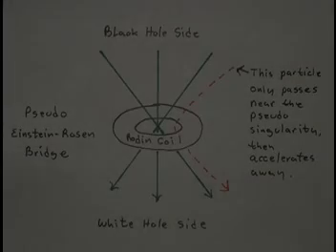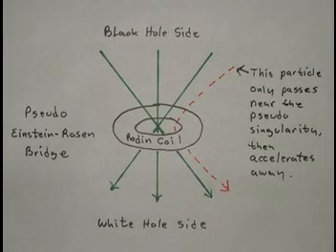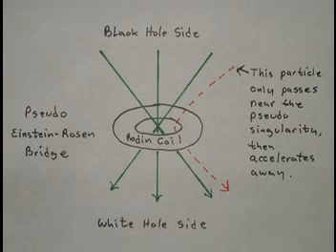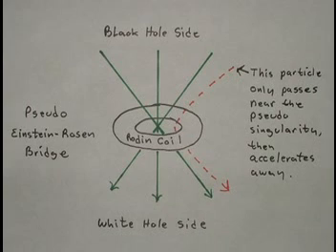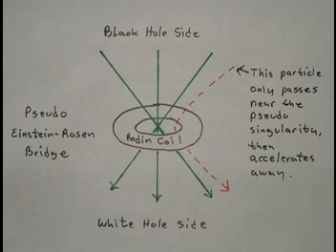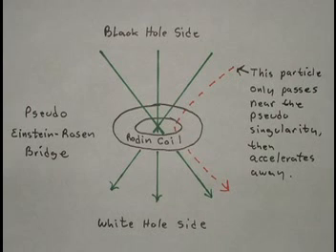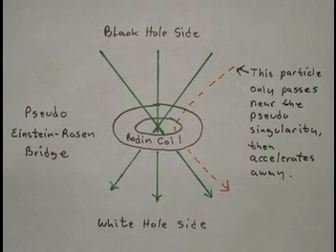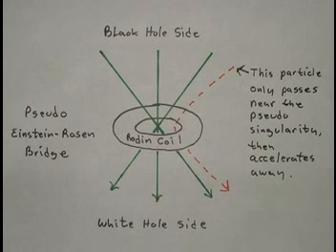Rodin Coil - Part 3 of 3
This part wraps up my commentary on the Rodin Coil.  It presents my ideas and issues about what may be happening in the vortex of the coil.

Omissions:  I forgot to mention that I call this a Pseudo Einstein-Rosen Bridge because both ends are in the same universe.